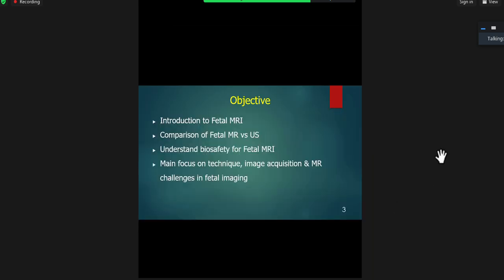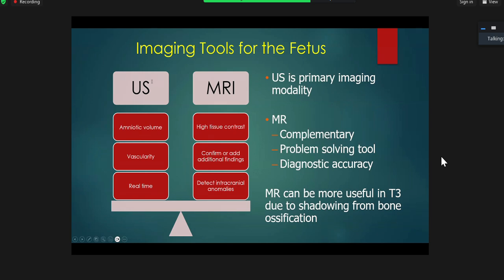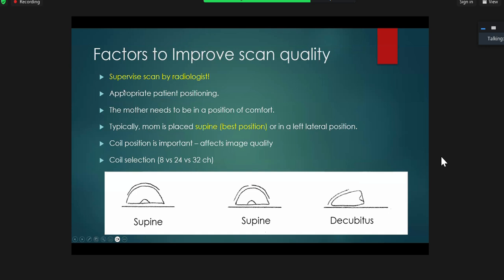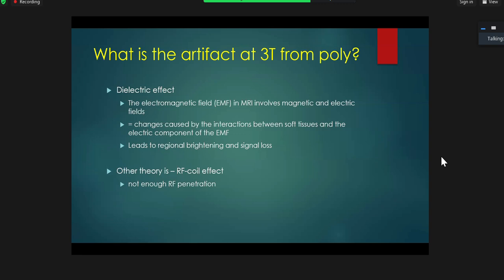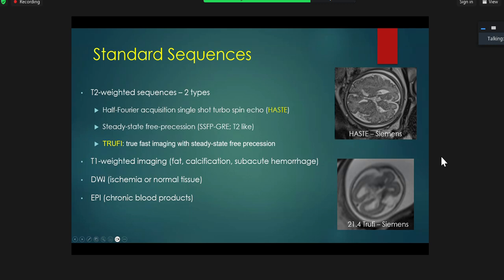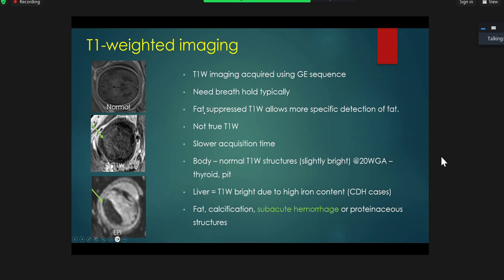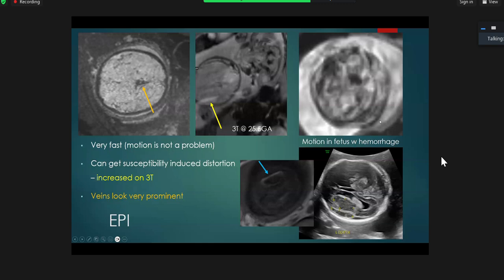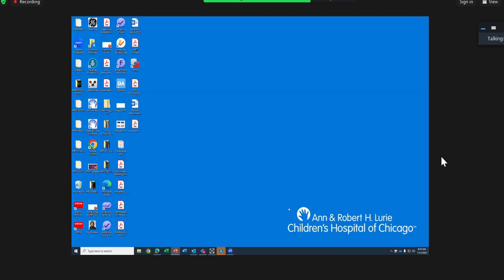#49 primer for fetal MRI